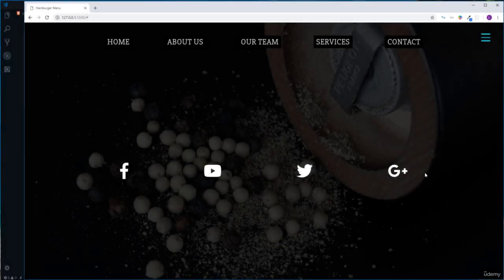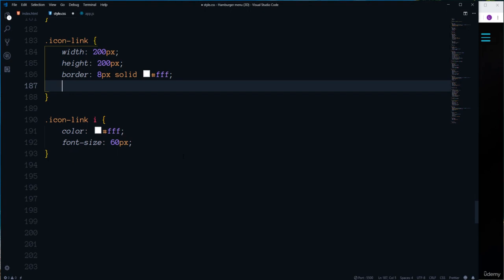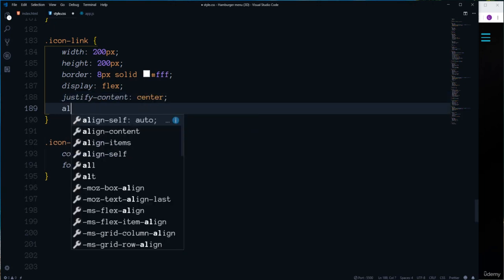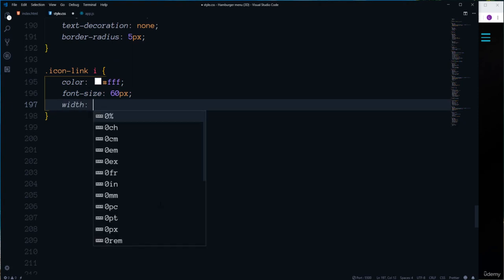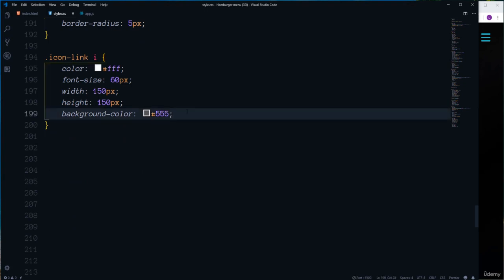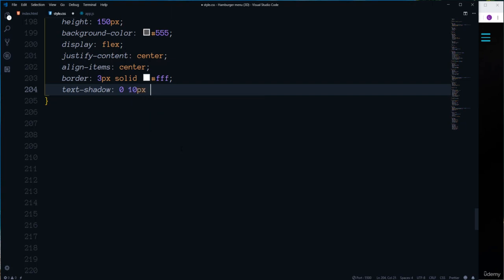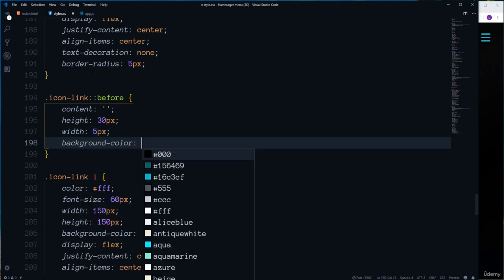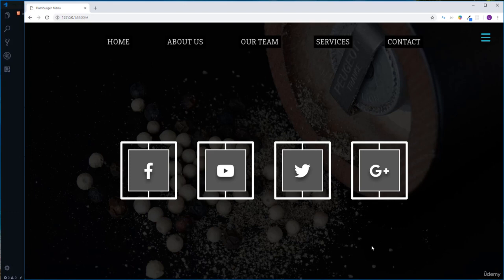50WP 51 3D Hamburger Menu 008 Social Media Icons